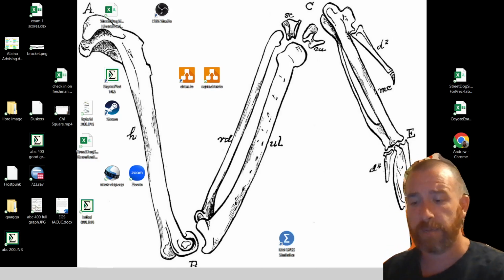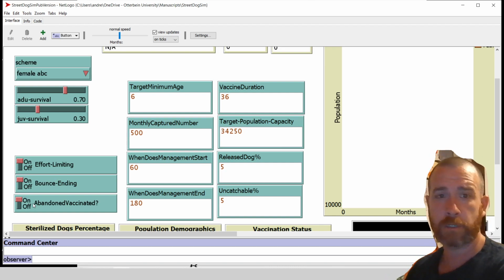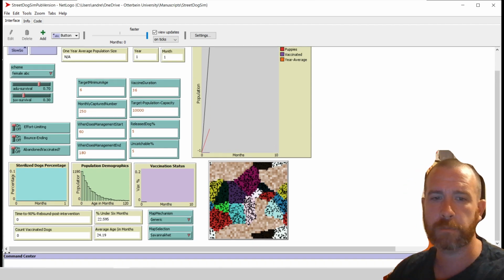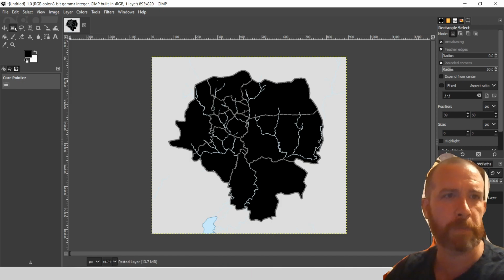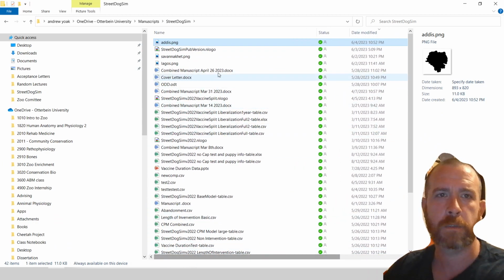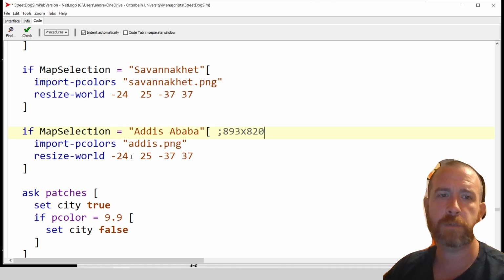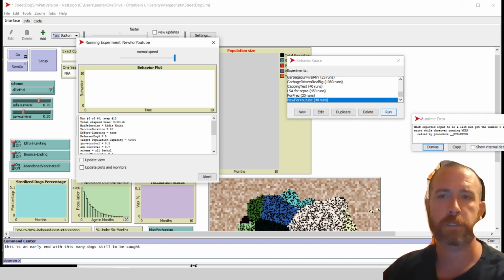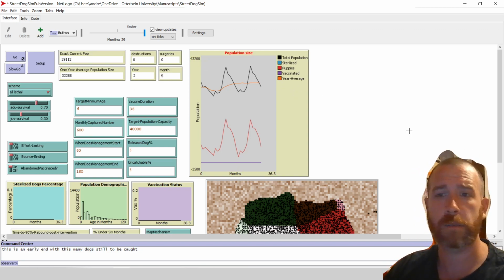Getting started with Street Dog Sim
Street Dog Sim is a open source model for predicting the effects of dog population interventions.

It is